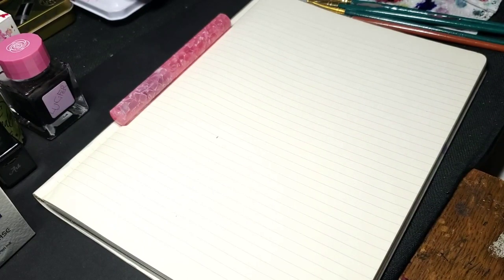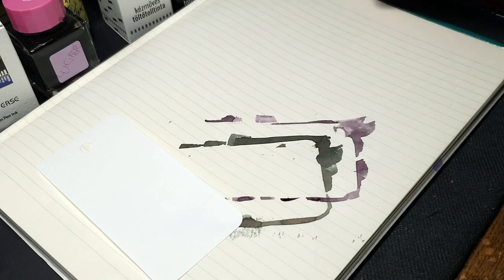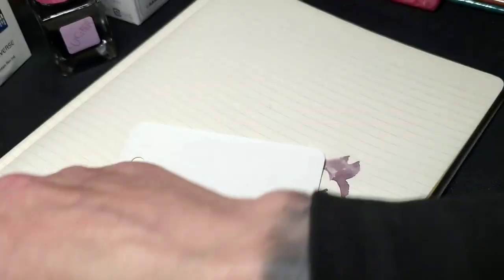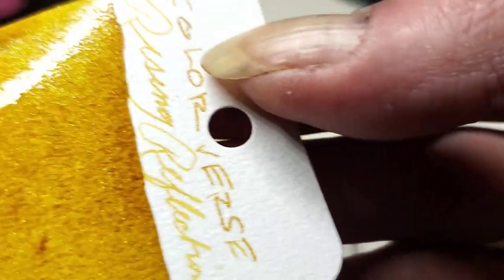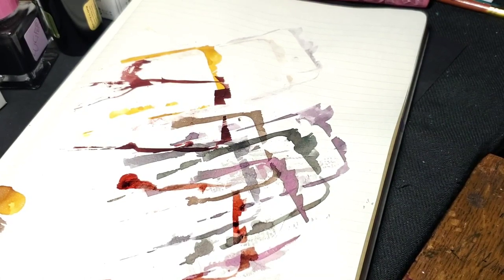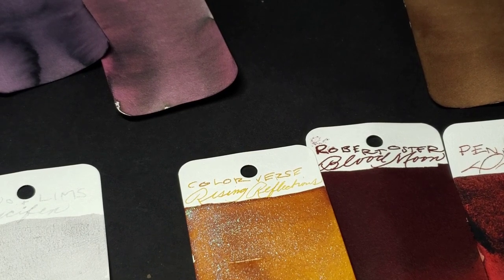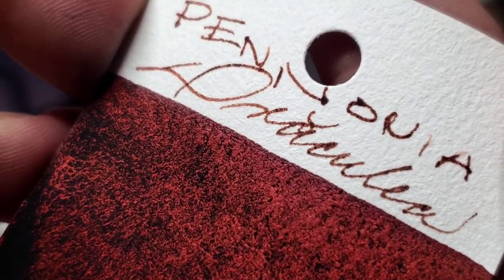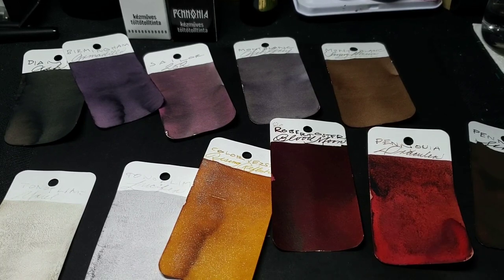FIRE SWATCH WITH ME // Fountain Friend Bottle Edition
(dried cards start at 42:05 )

EEEEEEEEEE THEY'RE SPOOOOOOKY. A really awesome and interesting group of bottles I haven't swatched before! Kinda sucks that they're mostly inks you can't really get anymore, but hopefully my gleeful excitement make it worth it. This is a long one, feel more than free to divide your attention should you wish lmao. Special thank yous to Manda (inksplat!), Pickwick Turtle, and Dean (deathtosmalltalk) for their exciting and generous contributions, I couldn't have done it without you! 🖤

Starring (in order of appearance):
Inks//
Diamine Inkvent 2021 Ash
Birmingham Pen Co. Armadillo
Sailor Ink Studio 252
Montblanc Spider Metamorphosis Web Grey
Montblanc Swan Illusion Plume
Tono and Lims Uriel
Tono and Lims Lucifer
Colorverse Rising Reflections
Robert Oster Blood Moon
Pennonia Drăculea
Pennonia Strigoi

Tools and Paper//
Col-O-Ring Cards
Moonman N6 Glass Dip Pen
Ink Sample Labels from The Dormouse's Desk
Michael's Craft Store brushes
52g/m² Tomoe River White (Nebula Note)
Midori MD Cotton